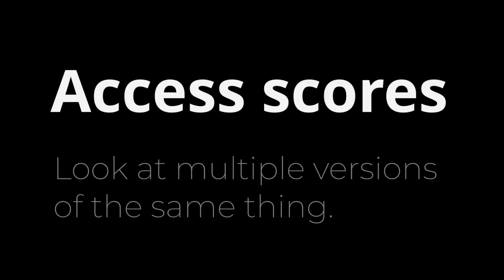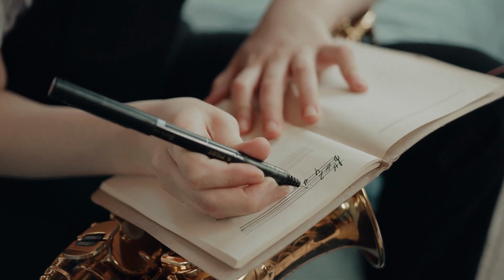Music Masterclass Composition with Dr Christine Carroll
Excelsia’s Music Program Director Dr Christine Carroll teaches you her unique composition techniques in an intensive short course for young musicians looking to upskill.